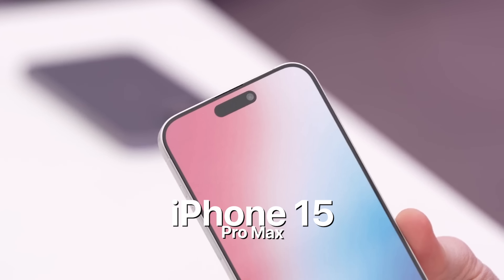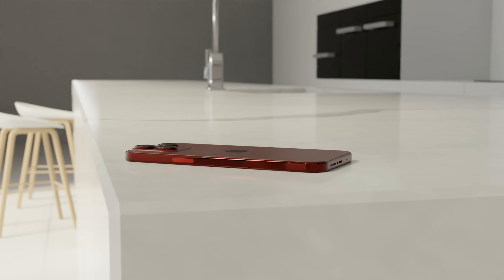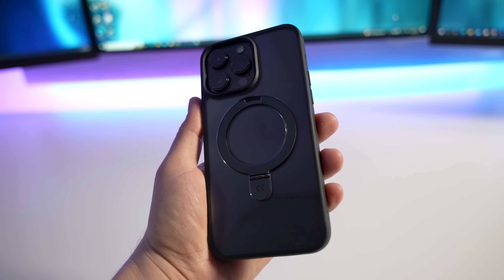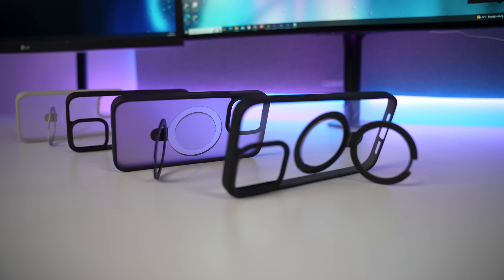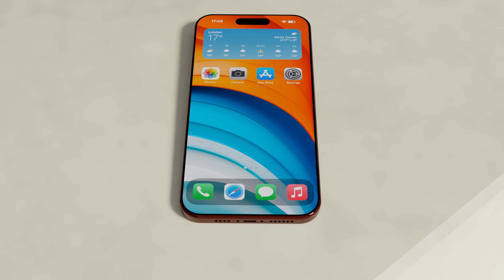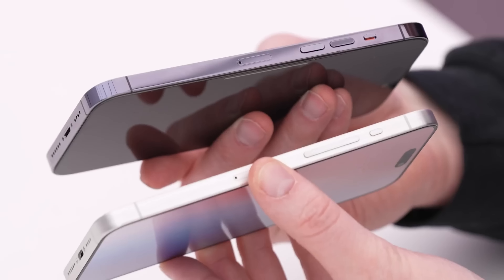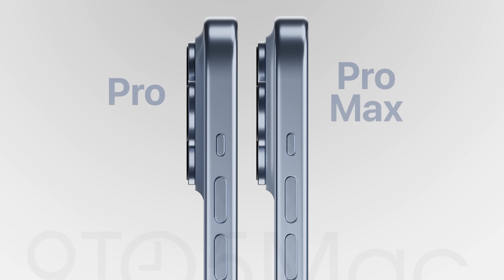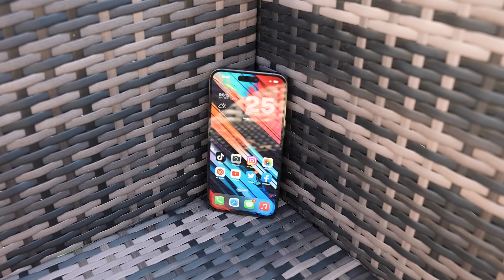iPhone 15 Pro Max - First Look!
We have the first real look at the Apple iPhone 15 Pro Max & its incredible!

The iPhone 15 Pro Max is the upcoming flagship iPhone from Apple and its incredible! With upgrades in both hardware & design, the iPhone 15 Pro Max is sure to be a success. In todays video we cover the specs, design, launch date & price of the new iPhone 15 Pro Max. We have the official trailer and hands on unboxing review of the iPhone 15 Pro Max.

Concept Videos Courtesy Of TT Technology (please ask permission before using)